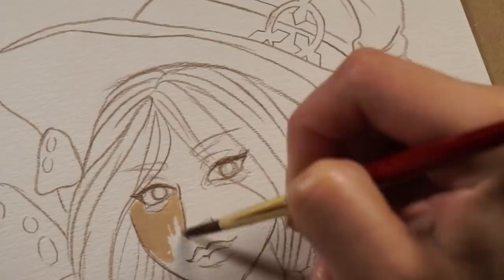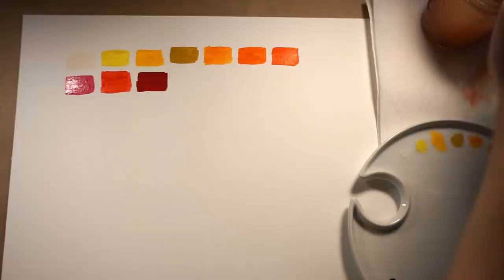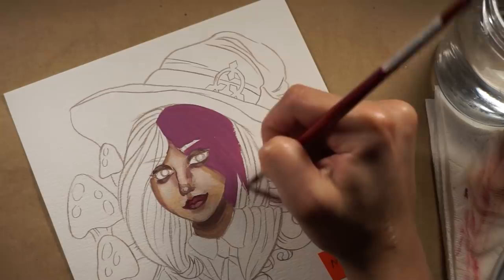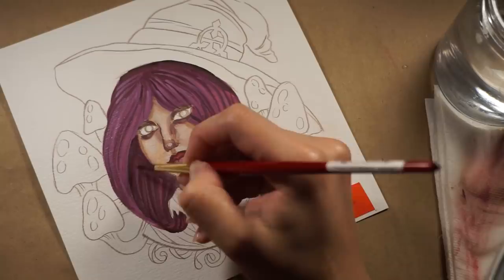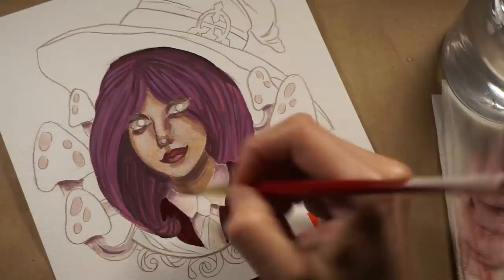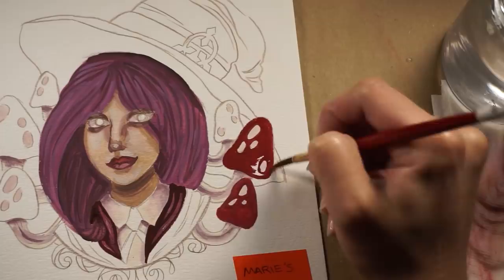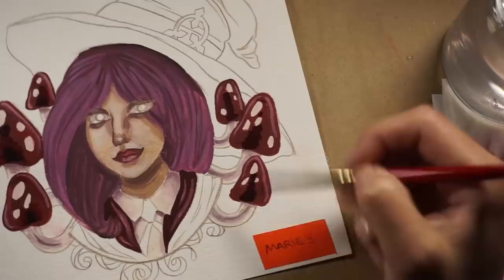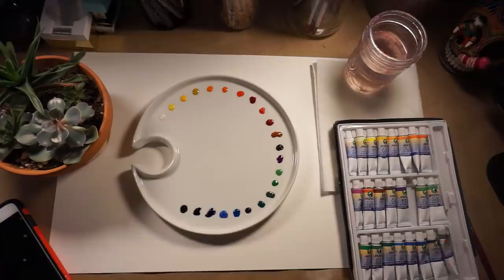WISH Art Supply Review | $8 Gouache!?! | Artful Reviews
(Weirdly there are other gouaches on wish now with the exact same box but a slightly different name. Very weird...)

Told you the regular content would be back! Now that I've done this review I'm feeling SILLY! Ask Me Anything down below for the next video!